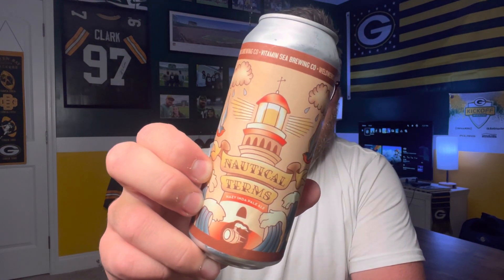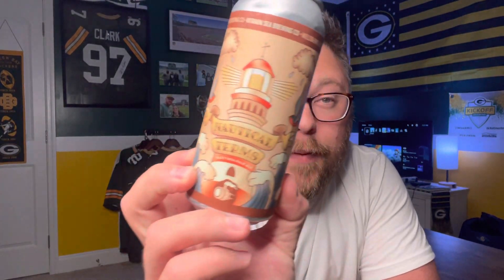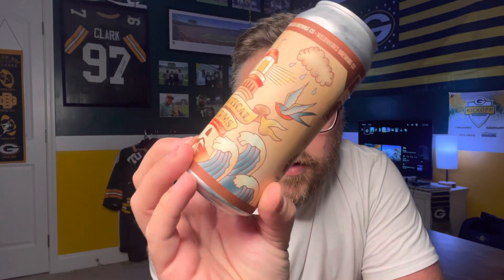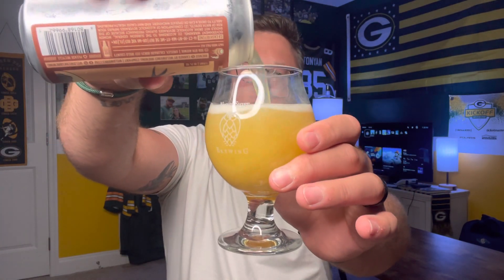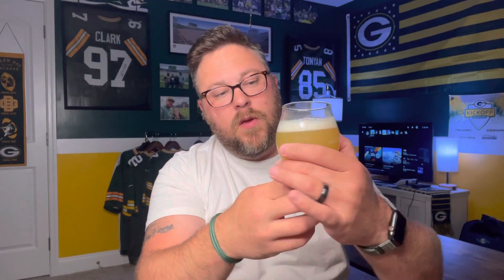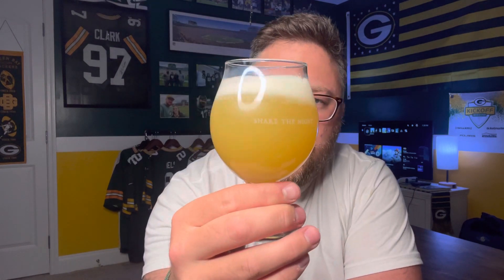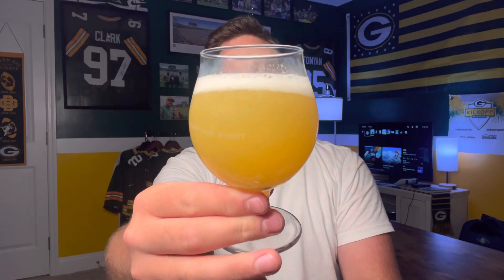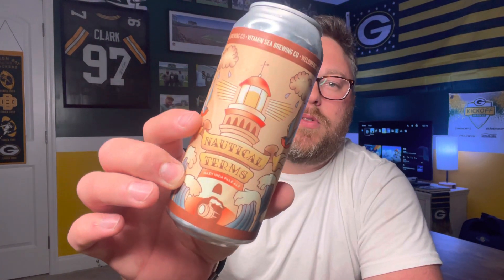WeldWerks Brewing Co. - Nautical Terms - Beer Review #850